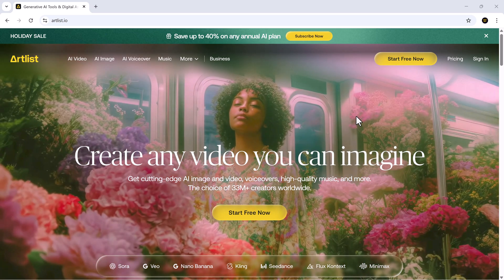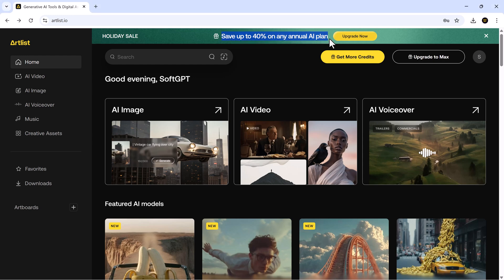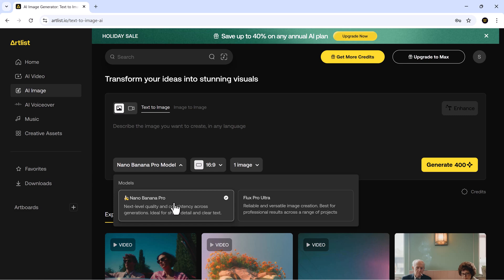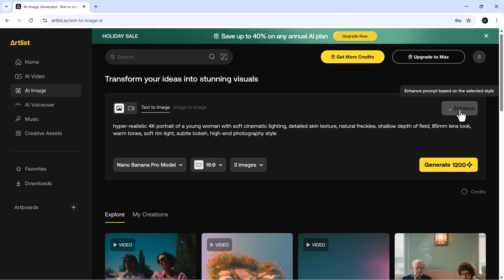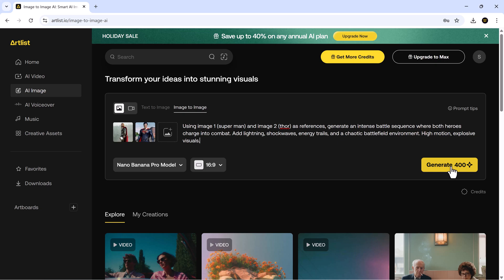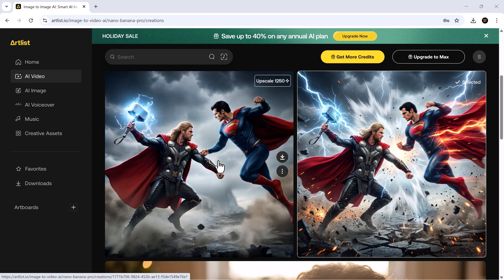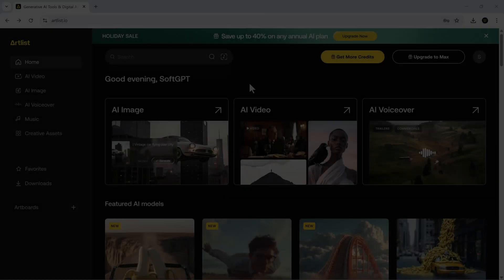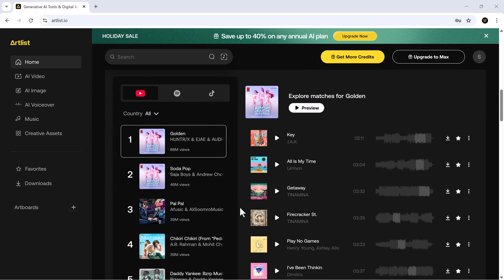Nano Banana Pro - Next-Level AI Image Generation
Today, we’re diving into Nano Banana Pro, the AI model taking image generation to a whole new level. From Text-to-Image to Image-to-Image, animations, and animated-style illustrations, we’ll explore its sharp details, realistic visuals, and stunning creative capabilities.

We’re using the Artlist platform, which has a great AI plan that makes creating high-quality visuals fast and intuitive.

Whether you’re a creator, designer, or marketer, Nano Banana Pro on Artlist is a game-changer for all your AI visual projects.